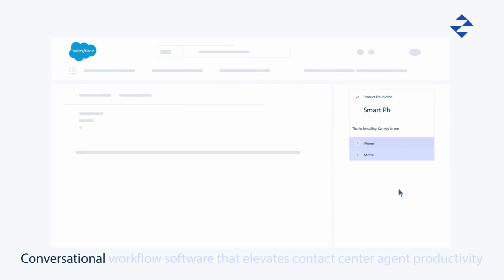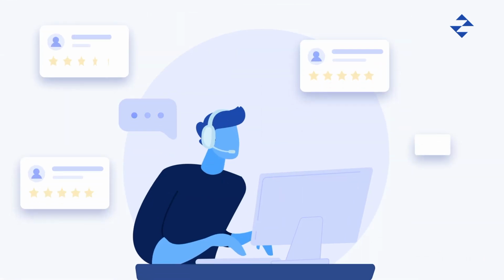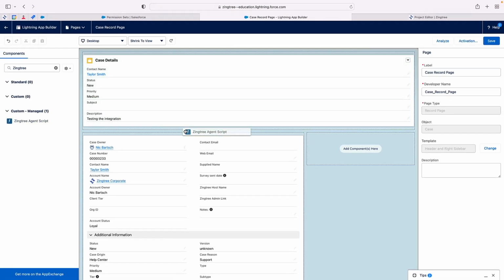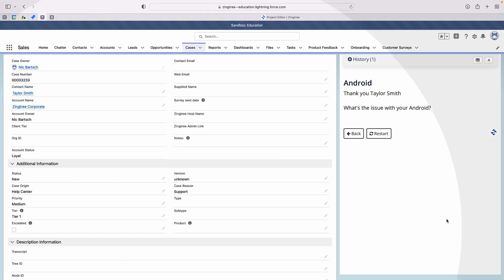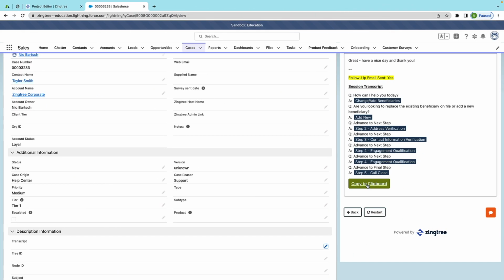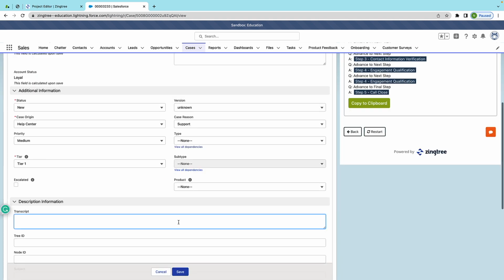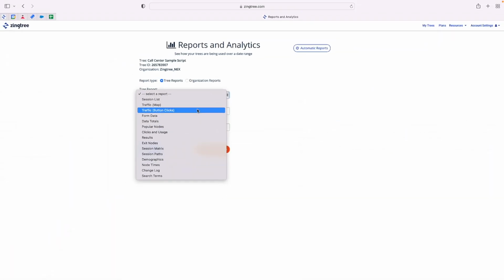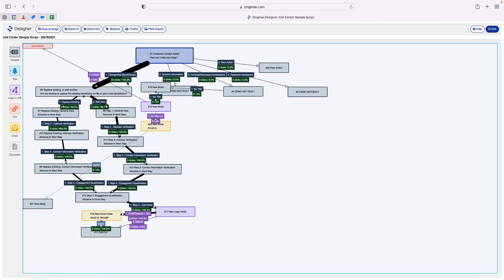Zingtree integration for Salesforce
Learn how Zingtree’s conversational workflows integrate directly into Salesforce delivering a seamless, omni-channel agent experience that turns every agent into an expert.

More than 700+ companies across 54 countries use Zingtree to elevate agent productivity and deliver a world-class customer experience.